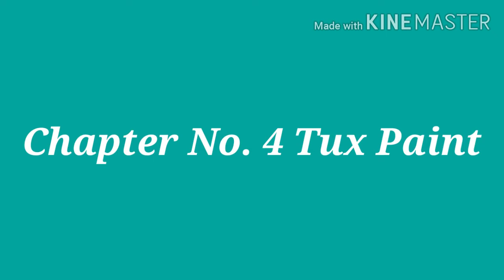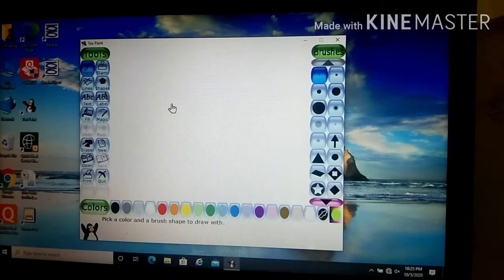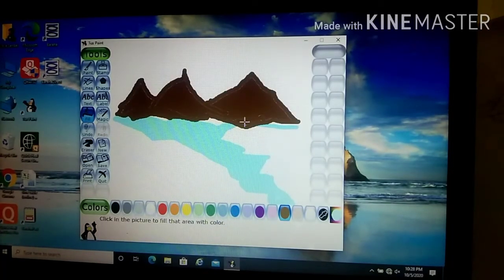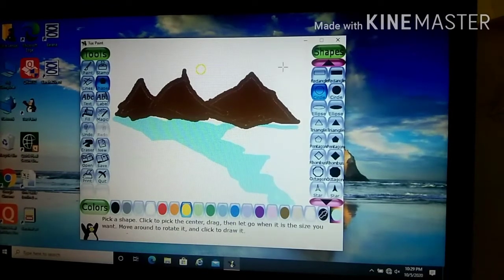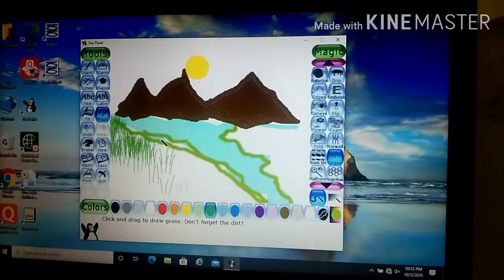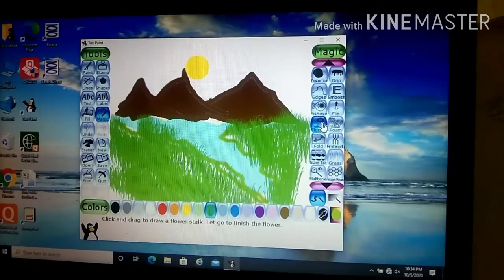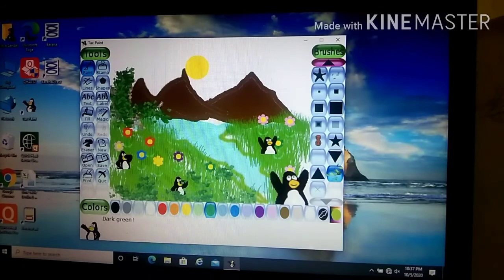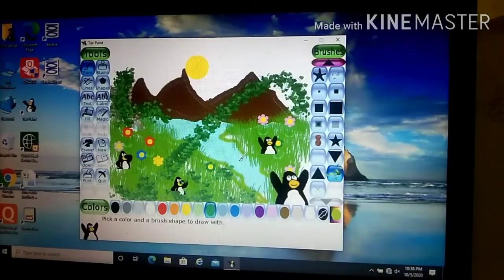Chapter No. 4 Tux Paint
School Name - P. S. English Medium School